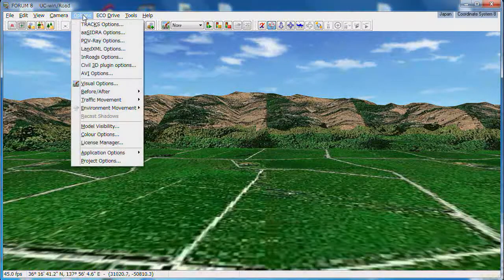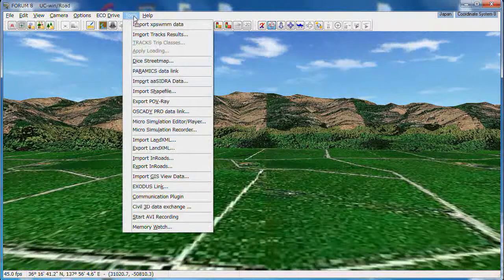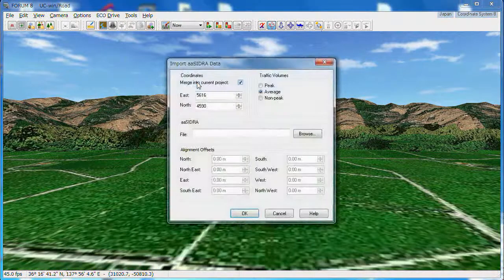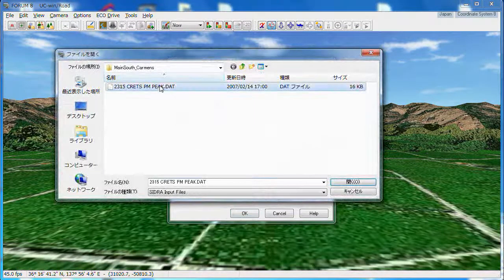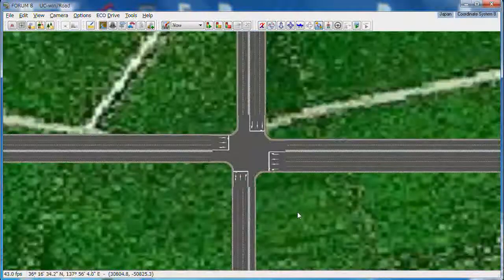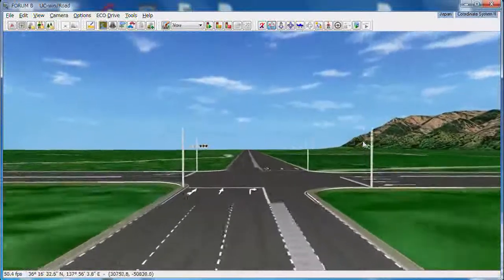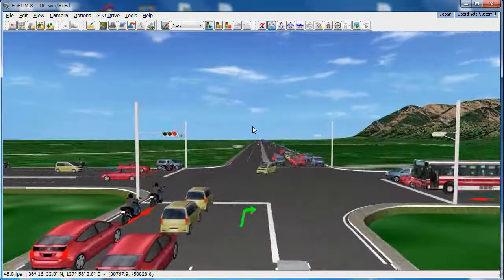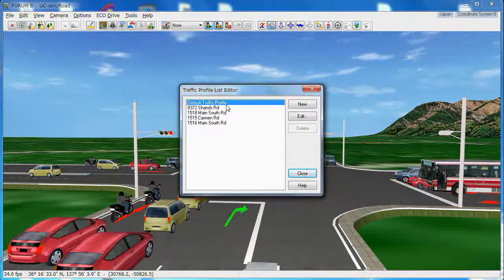Import Intersection Data from SIDRA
Tutorial showing you how to import intersection data from SIDRA Solutions.